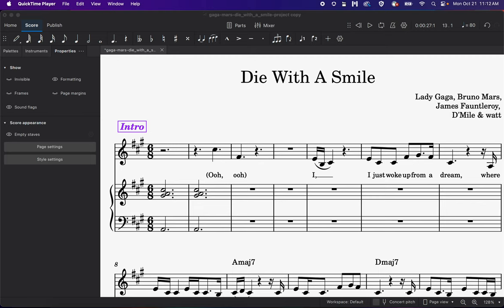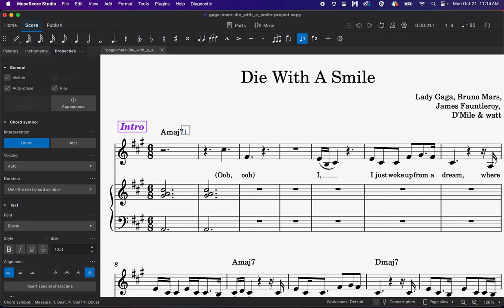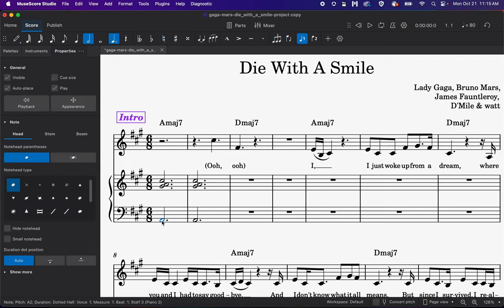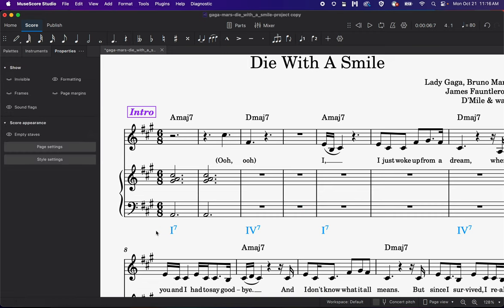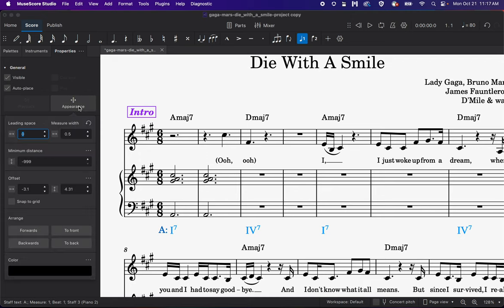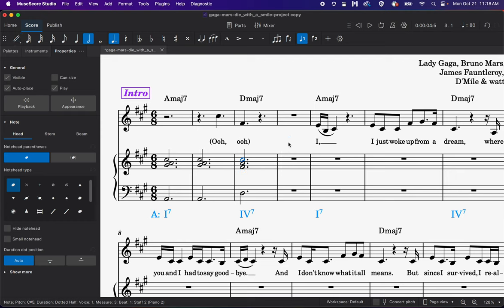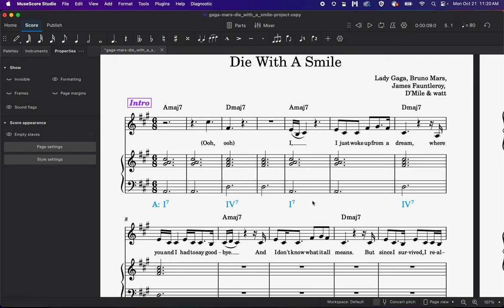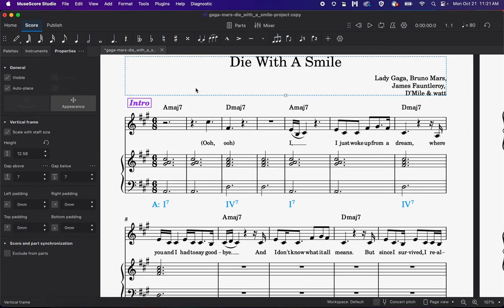Basic Note & Chord Entry in MuseScore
Quick how-to video for entering chord symbols, Roman numerals, and notes in MuseScore.